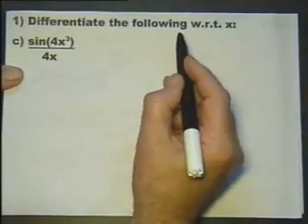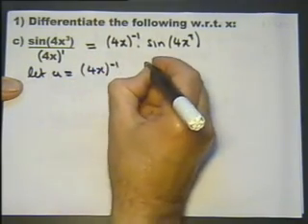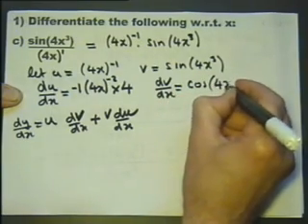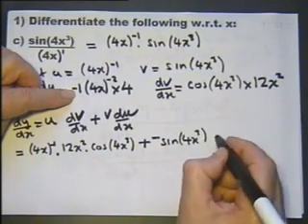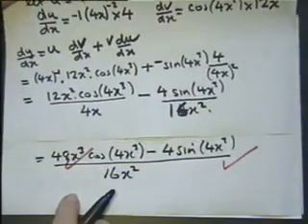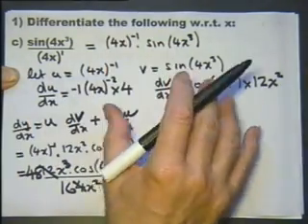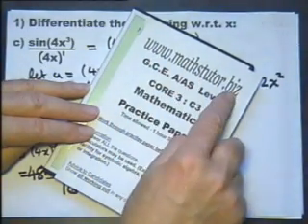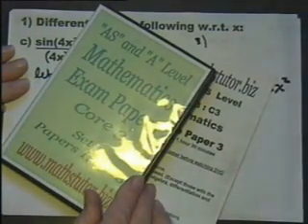Question 1c (continued) Paper 3 CORE 3 A AS Maths